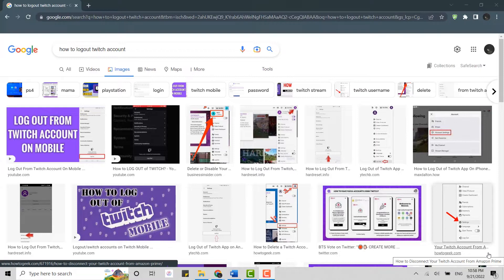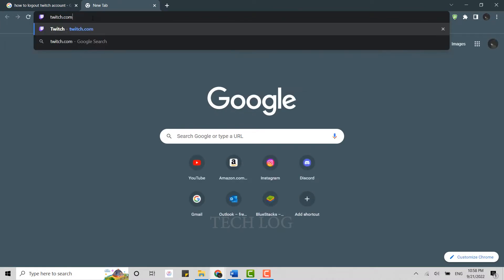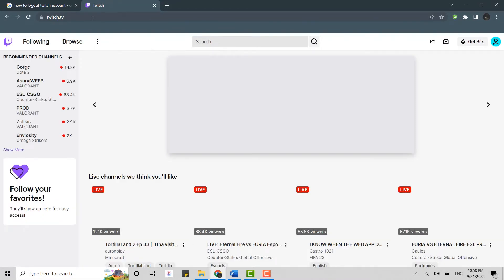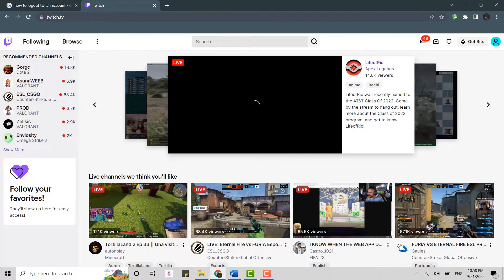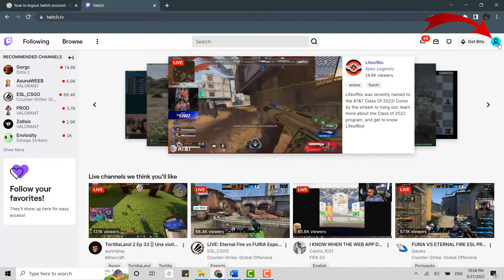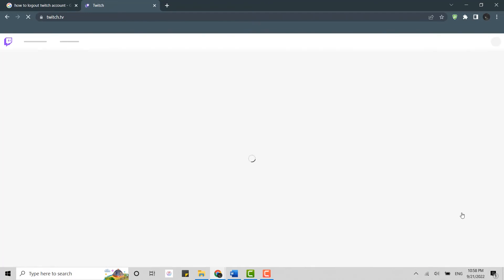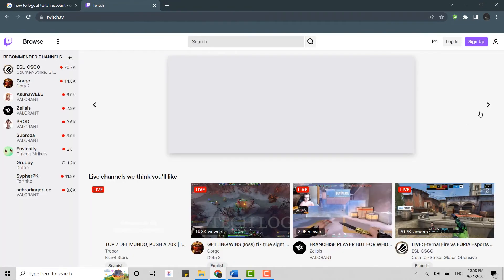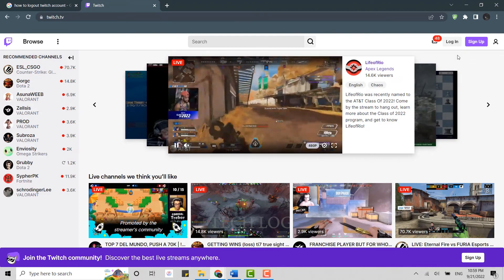Twitch Logout | Twitch.com Account Log Out Guide | Twitch Desktop Sign Out 2023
These are the steps for the Twitch.com account logout guide:
1: Open a browser and search for 'Twitch.com'.
2: Move the mouse cursor to the profile icon at the top right side of your screen and tap on it.
3: Then, tap on the Log Out option.
Following these steps, you can sign out of your Twitch.com account.

Tech Log.